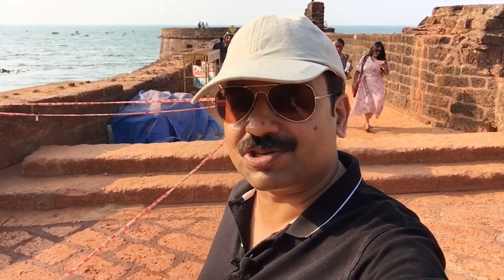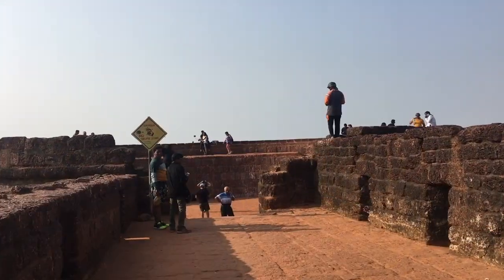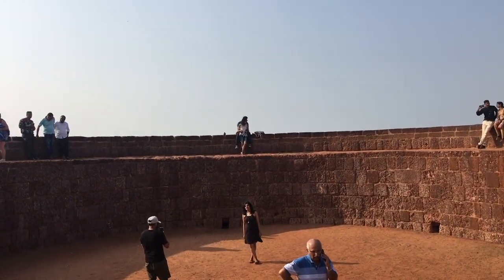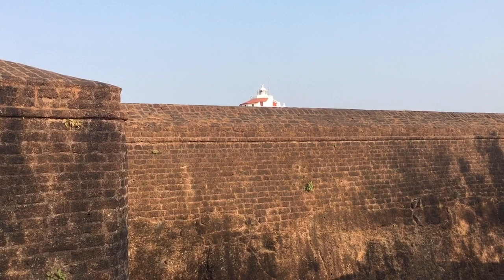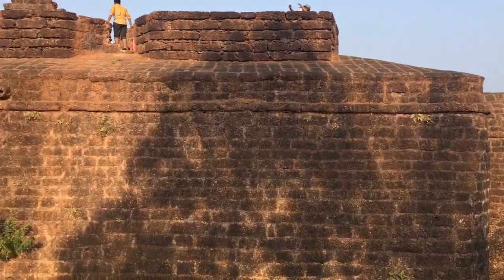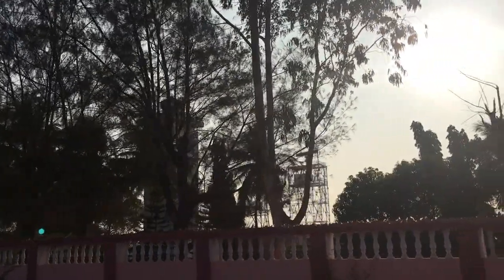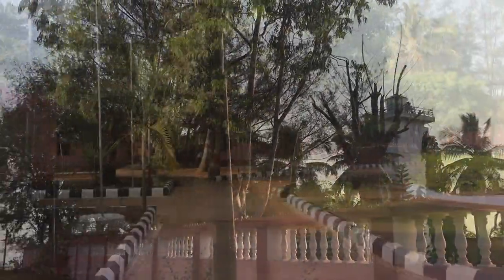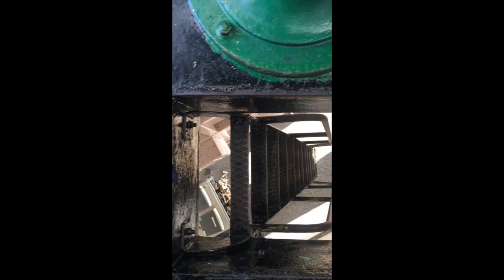Fort Aguada| Fort Aguada Vlog|Fort Aguada Video| Historic Fort Aguada| Fort Aguada Beach| Goa| India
I hope with my 25 years of tourism experience I have been able to create a quality content for tourism information seekers. Tour With Shailesh (TWS) is one of the few dedicated vlogs on tourism. It showcases various aspects of Tourism ranging from destinations, sightseeing places, road trips, train journeys, cruises, experiences, hotel reviews, restaurant reviews, food, health, wellness, spirituality, travel tips, tutorials, people, and more.

Fort Aguada is a historic fort built by the Portuguese in the 17th century on the Sinquerim Beach, Goa  with a magnificent view of Arabian Sea. It was constructed to guard against the enemies and was a reference point of the ships coming from Europe thanks to the Light house which was housed within this fort. Uniqueness about this fort was it had a fresh water spring within the fort which brought the ships to the fort for refilling and hence got popular. Today this fort houses a lot many hotels and other establishments besides a new light house and jail.